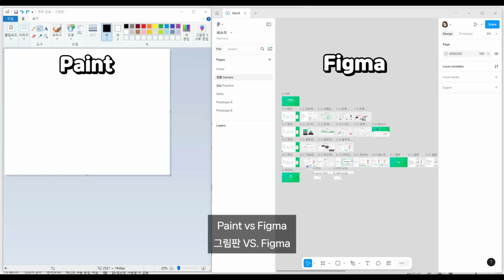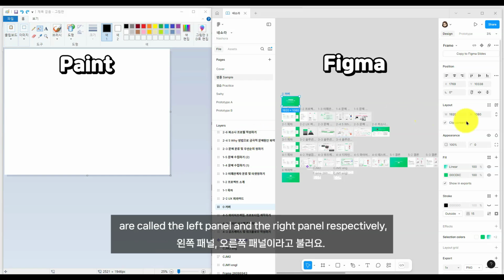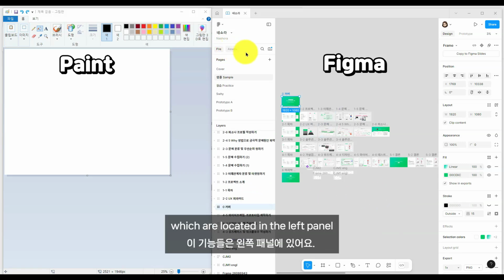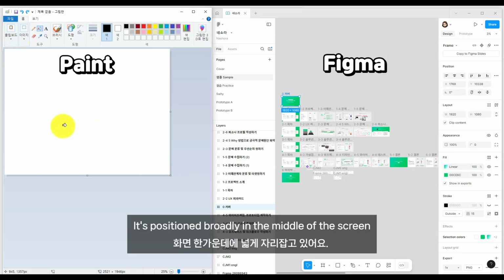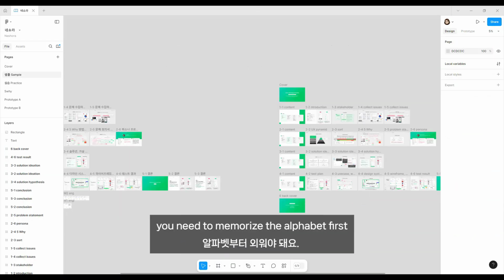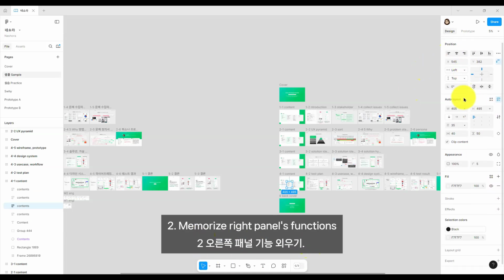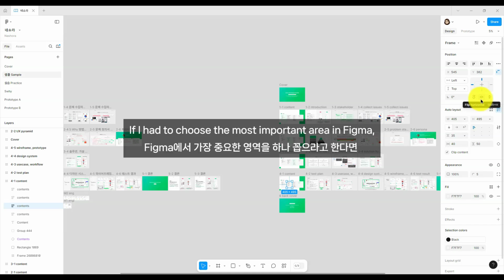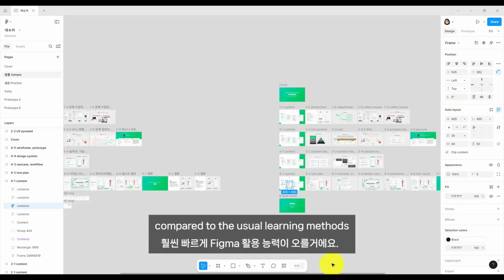Intro | Figma Tutorial (1)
Figma Tutorial for Non-Designers

00:00  Effective Study Methods
01:56  Paint VS. Figma
03:00  What to study first in Figma